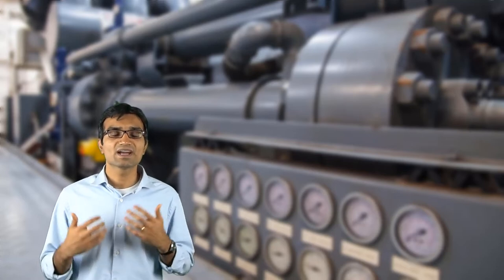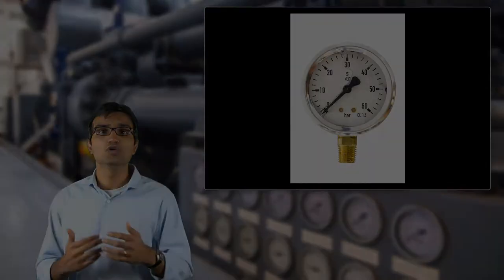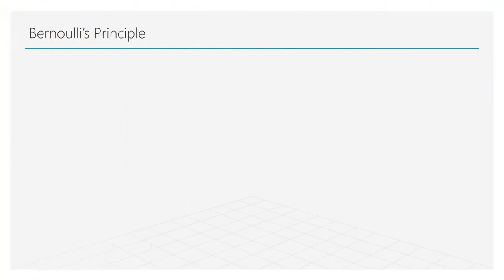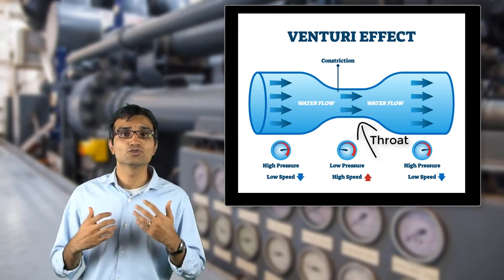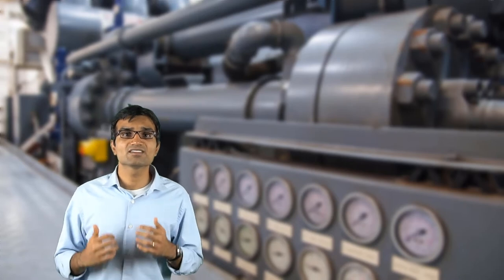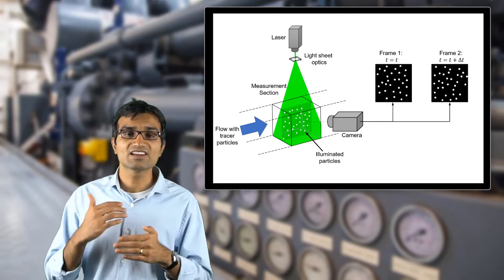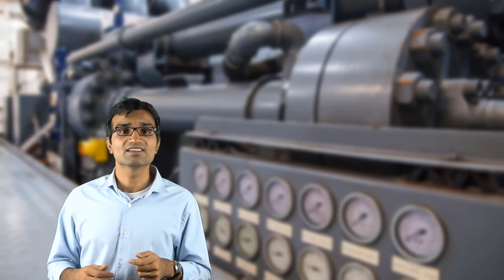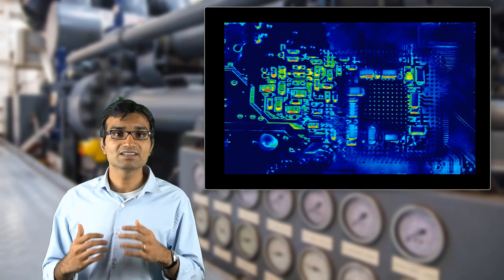Fluid Flow Measurement — Lesson 5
This video lesson covers methods of measuring three key fluid flow parameters: pressure, velocity and temperature. It is part of the Ansys Innovation Course: Fluid Kinematics. To access this and all of our free, online courses — featuring additional videos, quizzes and handouts — visit Ansys Innovation Courses